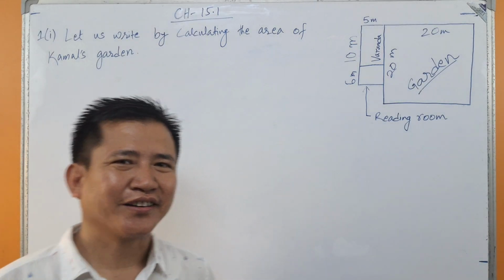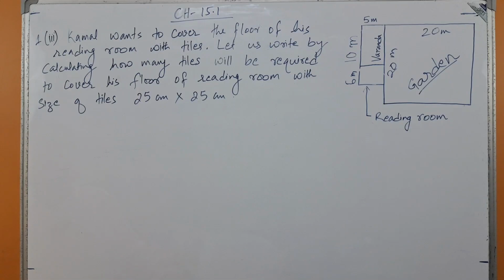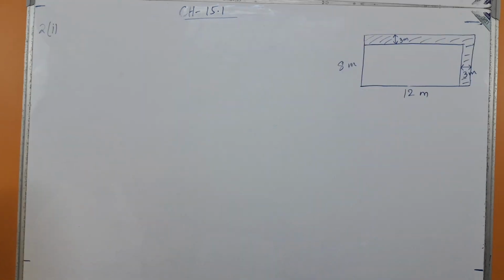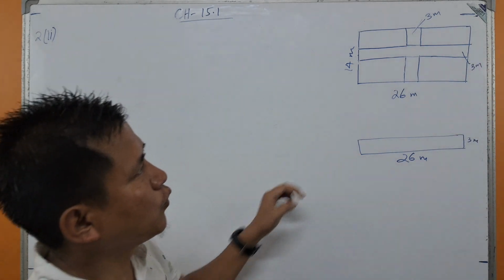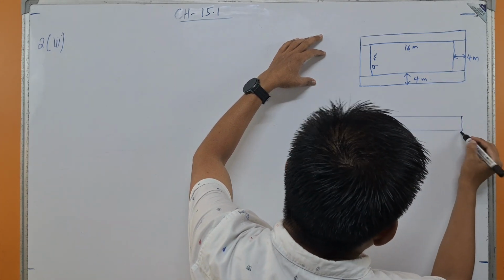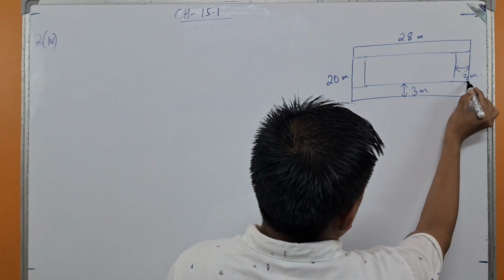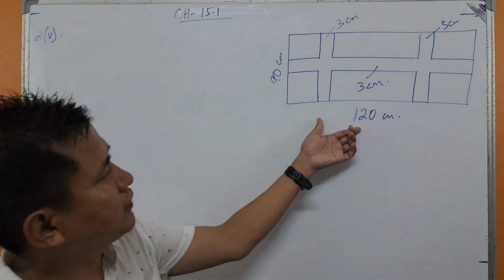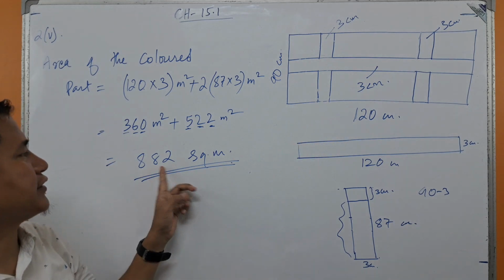wbbse class 9 maths chapter 15.1| Qno. 1 and 2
WB Class 9th Maths Chapter 15.1 | Qno. 1 and 2